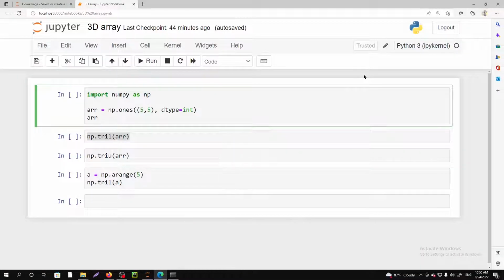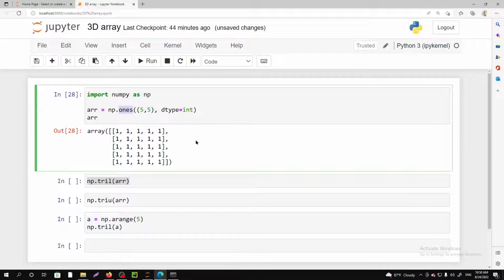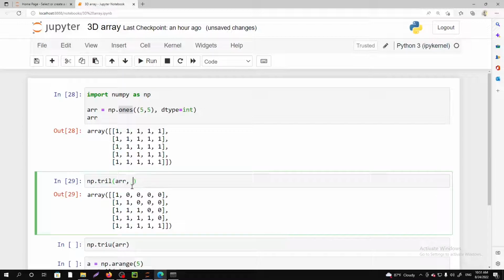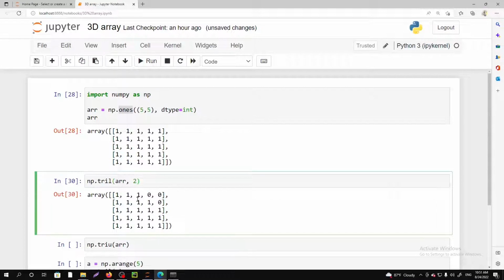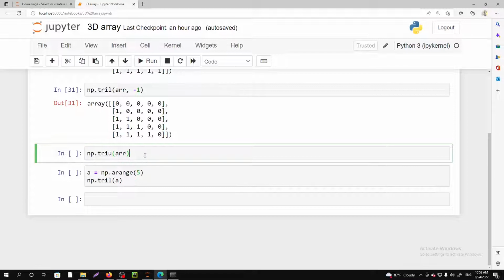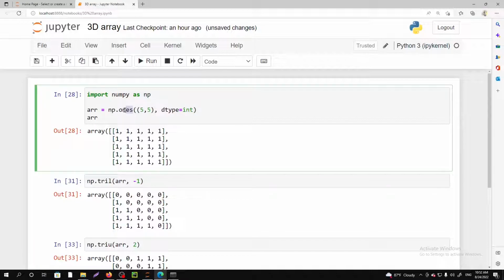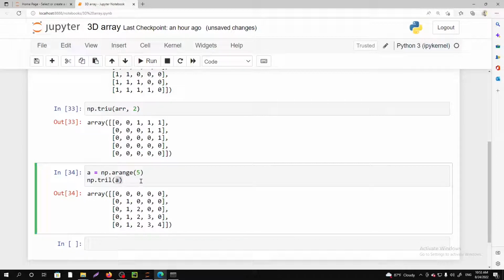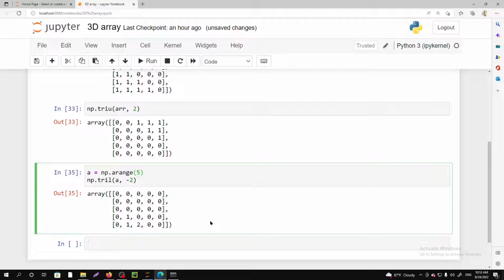Tril vs Triu -numpy | Snake In Code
Topics :
-tril in numpy
-triu in numpy
-tril vs triu